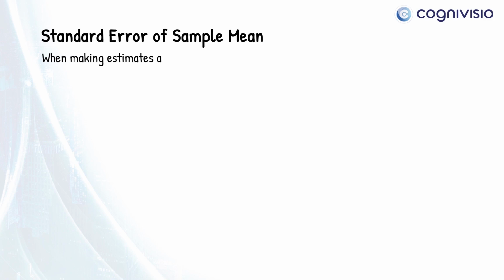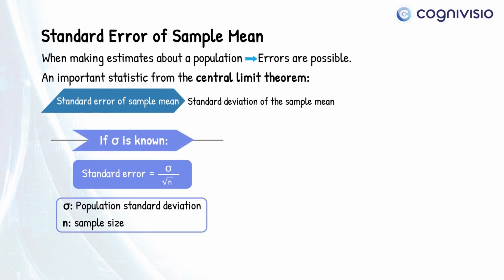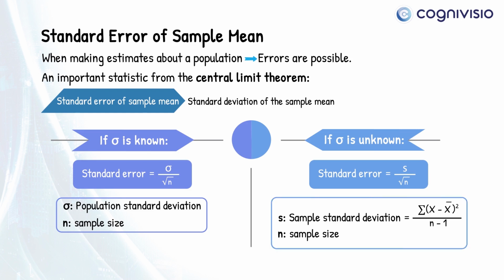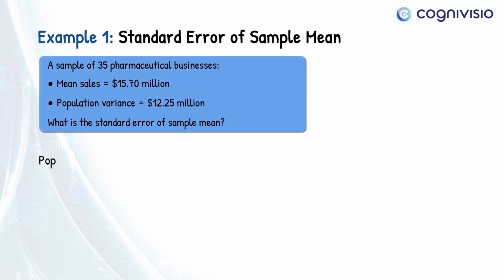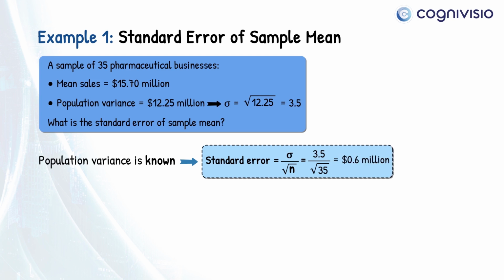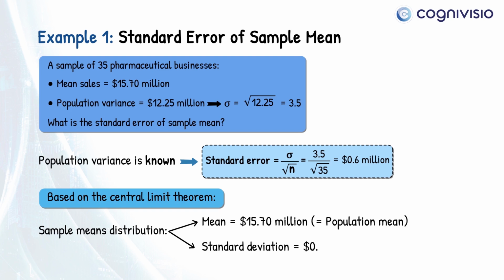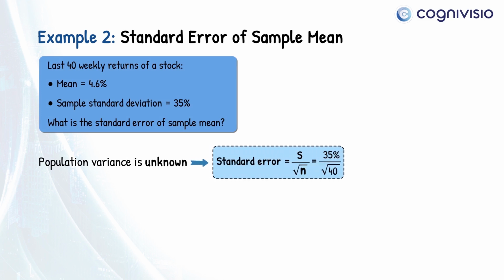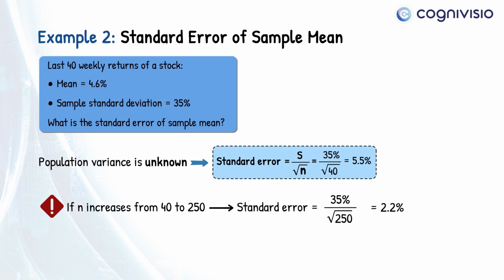CFA® Level I Quantitative Methods – Standard Error of Sample Mean | CogniVisio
Topic: Quantitative Methods
Reading: Sampling & Estimation
Video: Central Limit Theorem & Mean Estimates

In the Quantitative Methods topic, you will be introduced to the time value of money. You will also learn the data forms and summarization, statistical inferences, probability distributions, hypothesis testing, and regression analysis.

Sampling & Estimation will teach you how to use a sample of a population to estimate its characteristics.

This is an excerpt from our comprehensive animated videos for the CFA® Exam Level I Quantitative Methods topic.